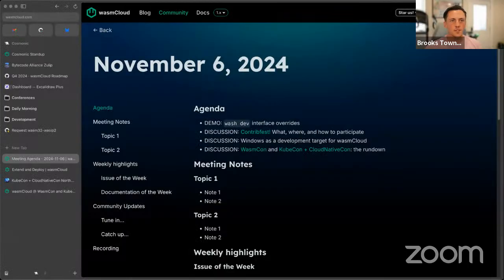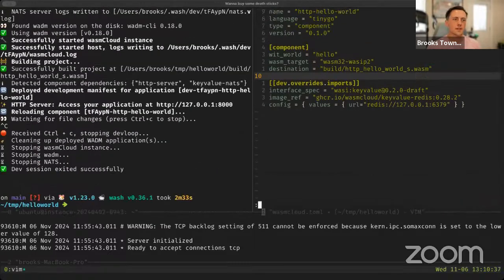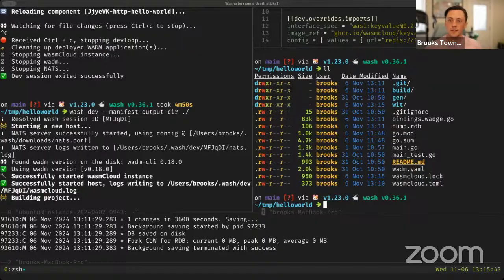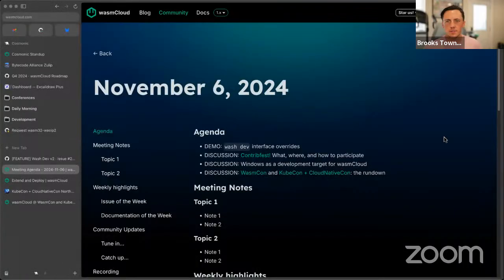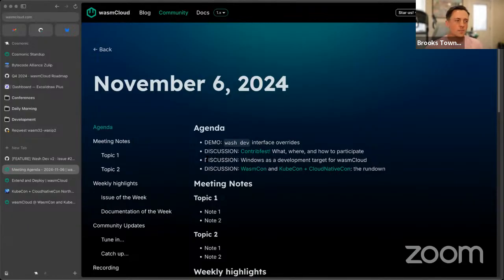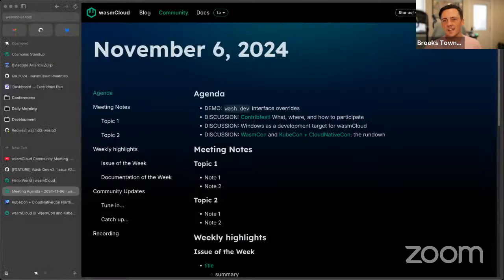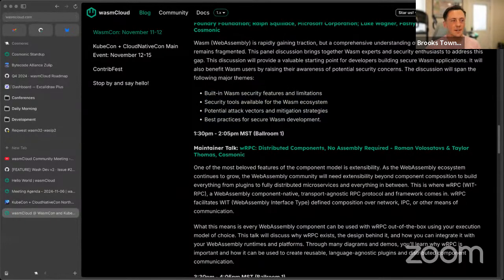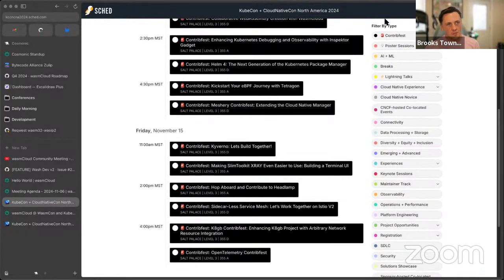wasmCloud Community Meeting - 6 Nov 2024